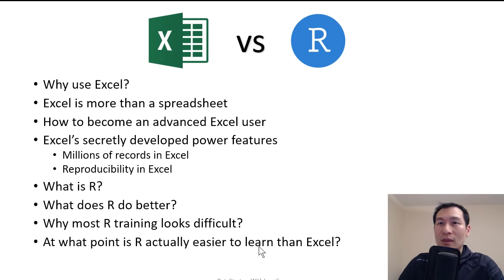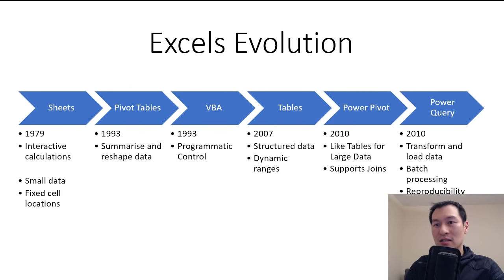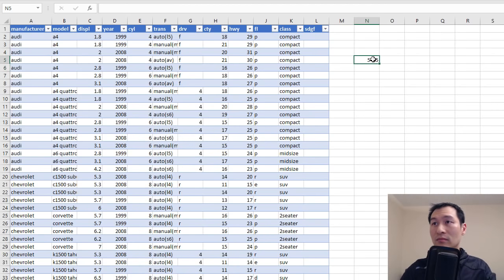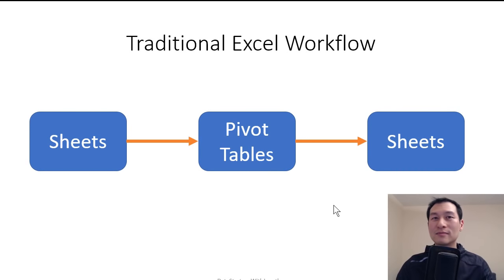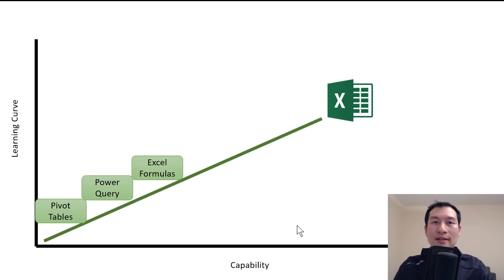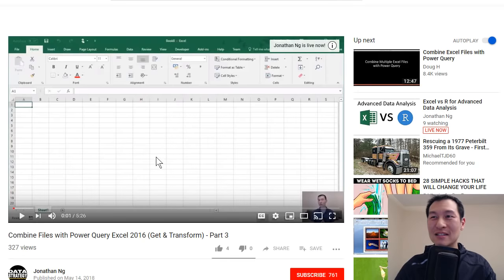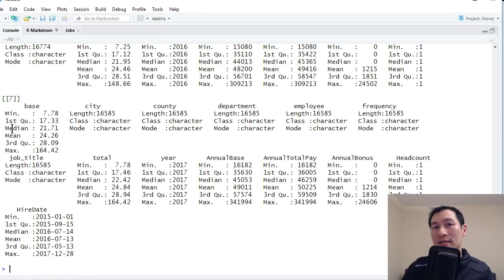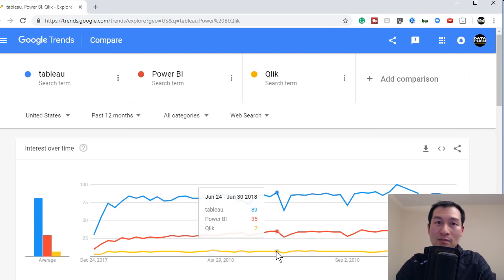Excel vs R for Advanced Data Analysis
Excel is far more powerful than people realise. Learn about how Excel has evolved and how it's advanced features compare with using a tool such as R.